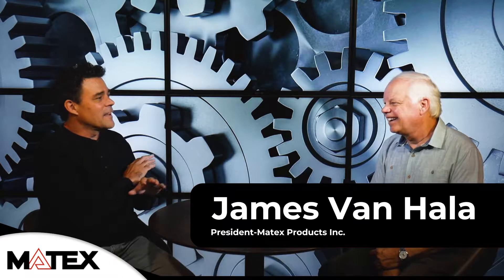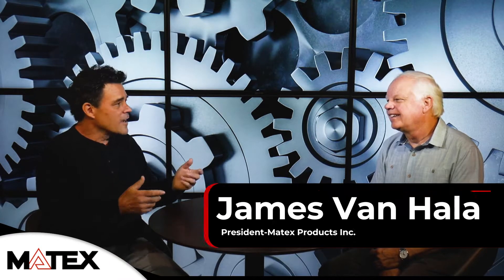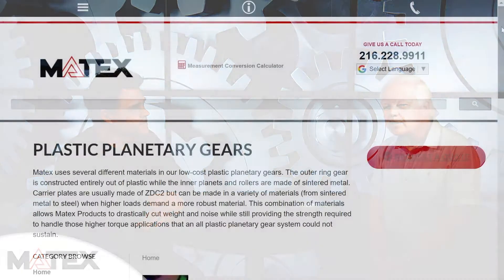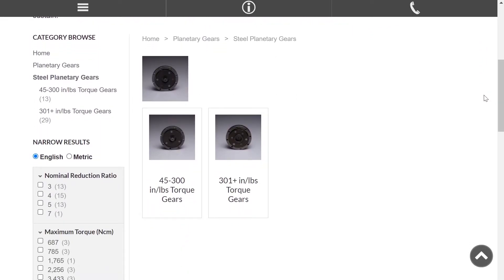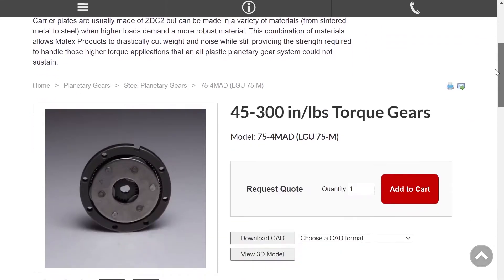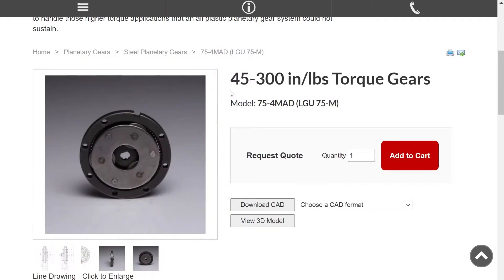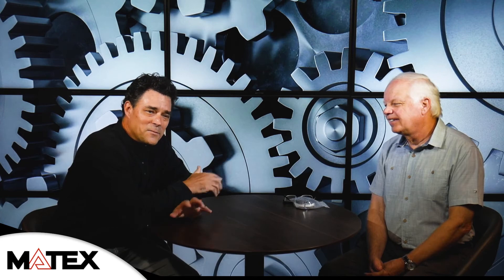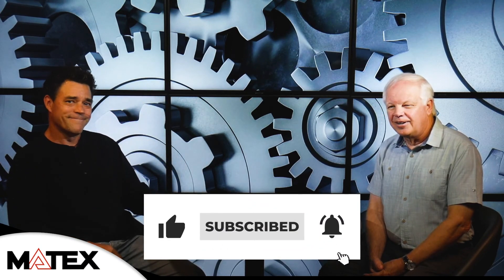How to Find the Right Planetary Gears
Finding the right planetary gears for your application shouldn’t be hard, and with Matex Gears, it isn’t! Our website is an easy-to-use guide to help you find the right gear for you.